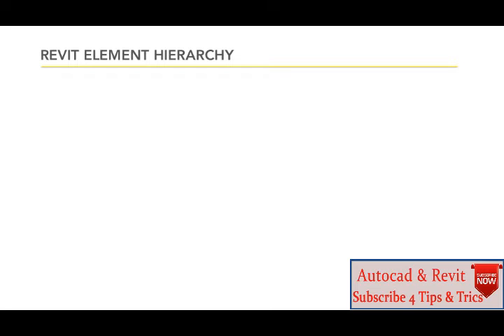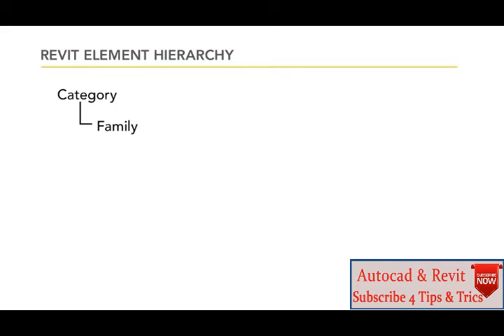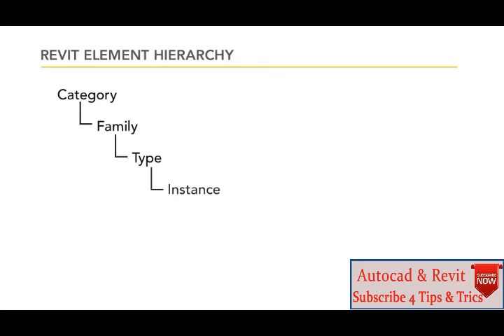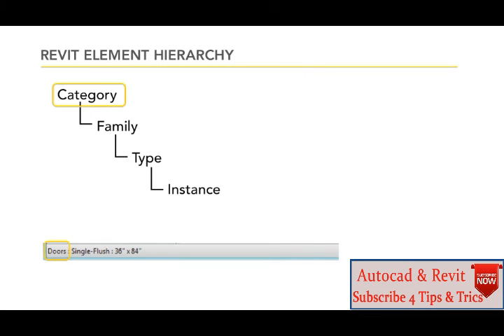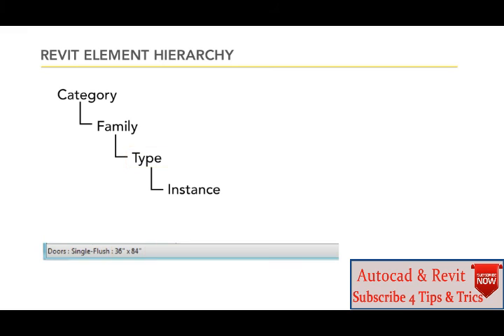Understanding Family Hierarchy.flv